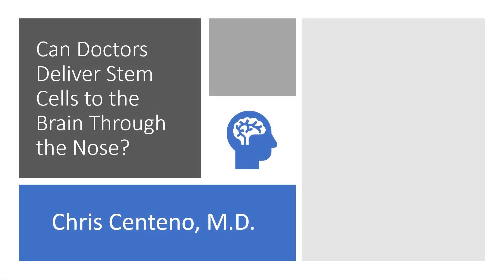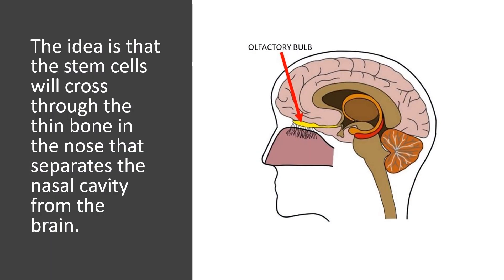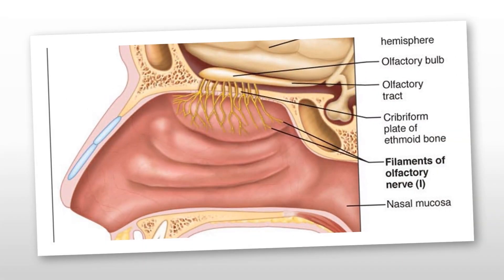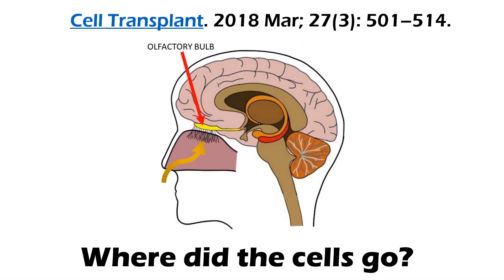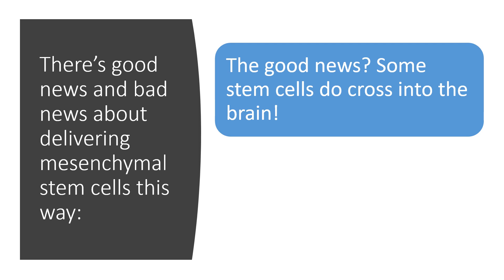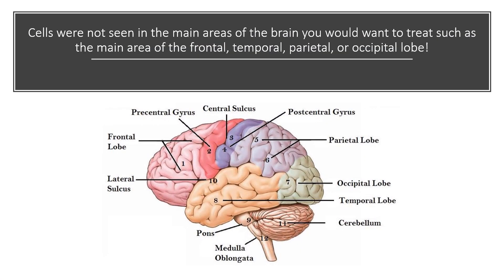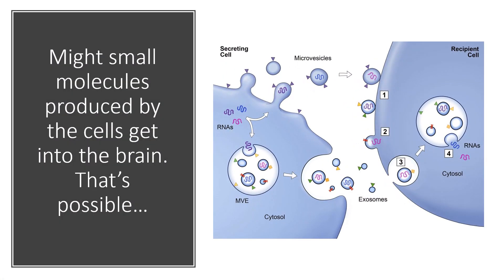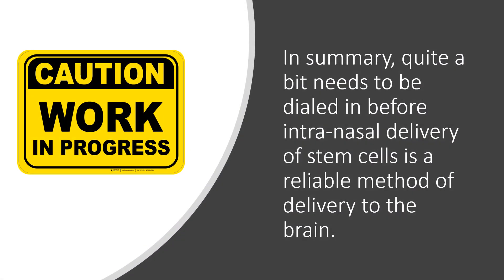Is Intranasal Delivery of Stem Cells to Treat brain Disease a Real Thing?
Intranasal Stem Cell Therapy: Does It Actually Work for Brain Disorders?

Can stem cells delivered through the nose actually treat brain problems? In this video, Dr. Centeno breaks down the science behind intranasal stem cell therapy, a method some clinics claim can help neurological conditions by bypassing the blood-brain barrier.

Dr. Centeno reviews one of the most detailed research studies to date, which tracked the journey of stem cells delivered through the nasal cavity. While a small number of cells reached the olfactory bulb, there was no evidence they reached critical brain regions like the frontal lobe, parietal lobe, or basal ganglia—where many neurological issues originate.

He explains:
🔹How intranasal delivery works (and its limits)
🔹Why it may only benefit patients with olfactory bulb damage
🔹Why molecules or exosomes, not whole cells, might still offer potential
🔹Why catheter-based arterial delivery is the only proven direct method—and rarely offered

⚠️ Bottom line: Intranasal stem cell delivery is not currently a reliable method for treating most brain disorders.

Dr. Centeno practices at the Centeno-Schultz Clinic, a global leader in interventional orthobiologics and regenerative spine care.

Centeno-Schultz Clinic
403 Summit Blvd Suite 201
Broomfield, CO 80021

Key Timestamps:
00:00 – What is intranasal stem cell delivery?
00:14 – How stem cells might enter the brain through the nasal cavity
00:55 – Review of a key research paper on nasal stem cell tracking
01:30 – Good news: some stem cells cross; bad news: they don’t go far
01:47 – No stem cells found in key brain regions like the frontal lobe
02:09 – Possibility of small molecules or exosomes entering instead
02:23 – Why catheter-based delivery is the only proven method